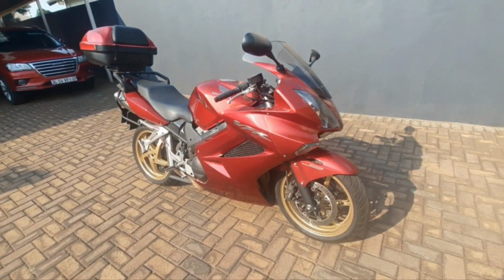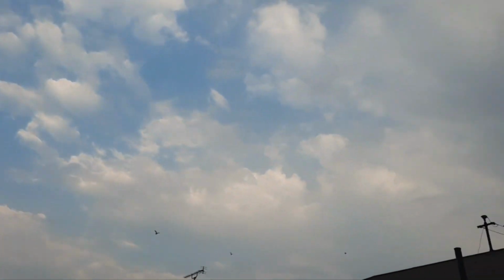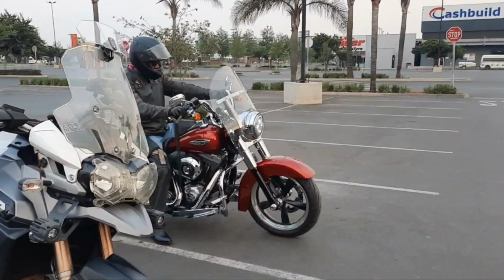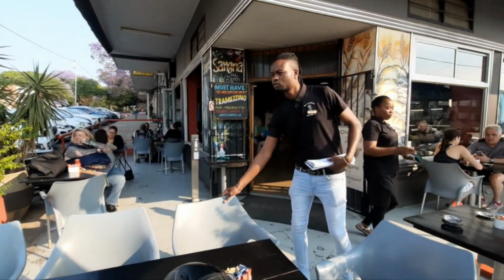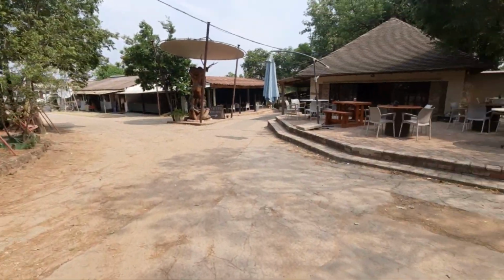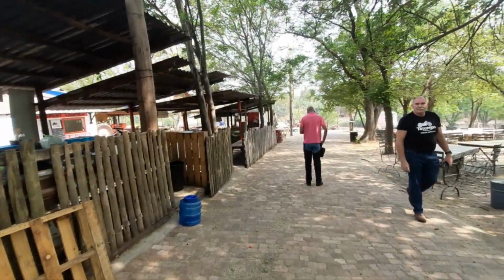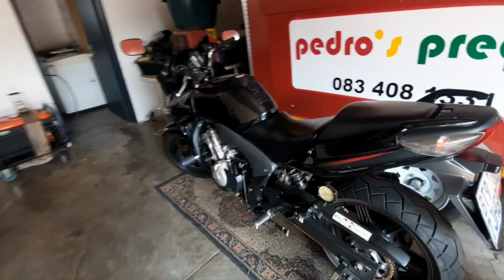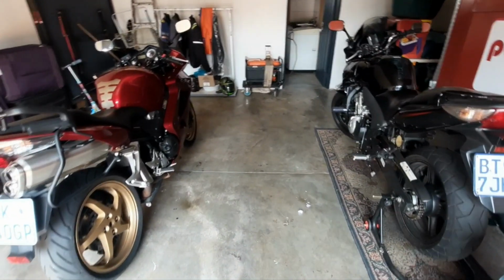VFR 800 VTEC - A small tribute - Holy Ghost Riders